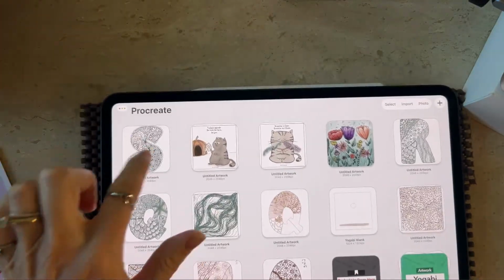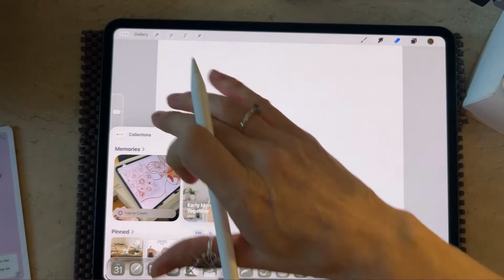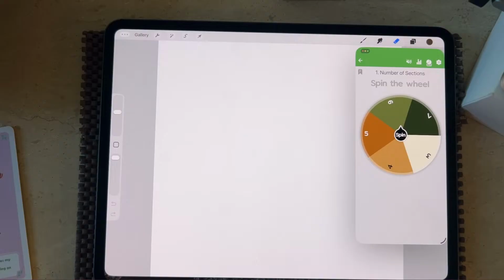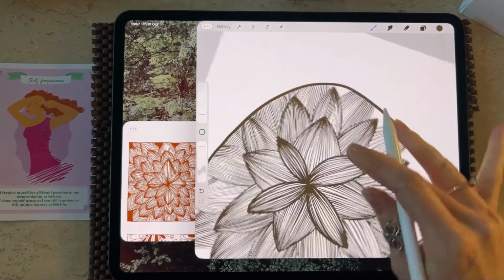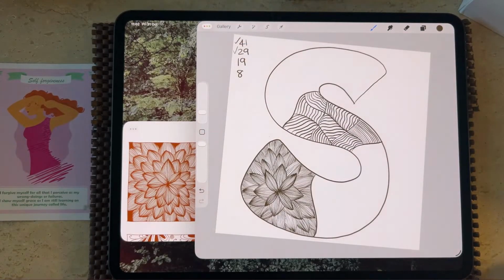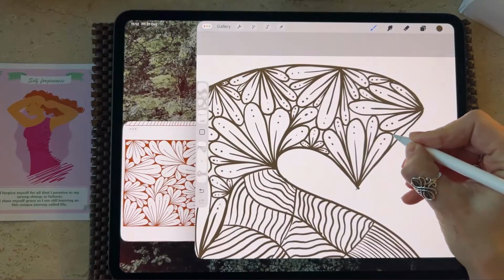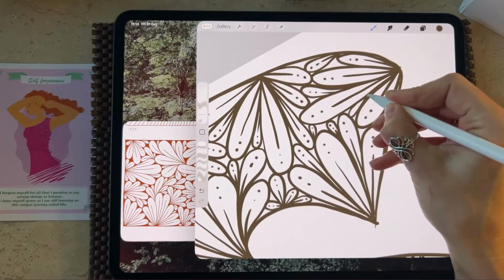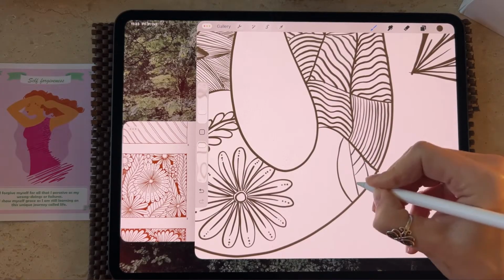Mindful Art in Procreate - Relaxing Doodling with the letter 'S'...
Doodling Starts at 15:10

We are doodling the alphabet over a 26 part series to give our busy mind a break and to focus on the things we're grateful for, intending or reflecting on.
This is a practice in being present and detaching from the outcome, using the letters and the doodle patterns as a point of focus. You do not need to have any artistic 'talent'.

Our focus is on the process. This is a mindful creative practice to compliment your meditation habits, to help you feel calm and peaceful while intentionally moving your awareness and nurturing your innate creativity and curiosity.

What to bring:
📥 Download the free Doodle Reference Sheet (Link in my Insight Timer teacher profile); bring a print or digital copy to the session
✍️ Paper, journal OR iPad/tablet
✍️ Pencils (one color or more)
✍️ Pens (one color or more)
✍️ Eraser OR
✍️ Apple (or other) pencil with your favourite drawing app AND
🧑‍🎨 your creative, curious and open-minded self.

WHAT TO EXPECT:
1. You arrive with your drawing tools.
2. We settle into the session with a short breathing exercise
3. We draw a card from a deck as an additional thought prompt
4. We draw our letter outline
5. We spin a wheel to decide how many doodle designs to draw
6. We spin the wheel select the doodle designs from the reference sheet
7. We spend approximately 1 hour doodling, either in silence listening to the background music or we engage in the chat box while we draw.
8. We finish the session feeling more grounded, relaxed and focused.

If you'd like to share your creations after the live session, do so over on Substack